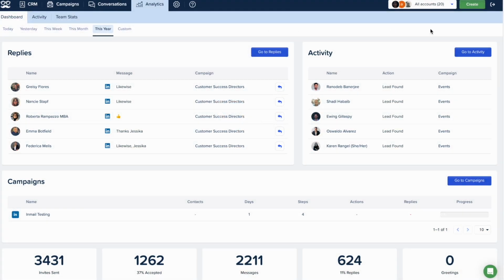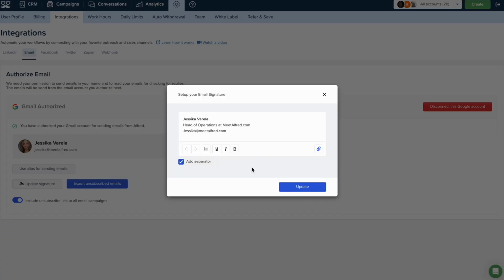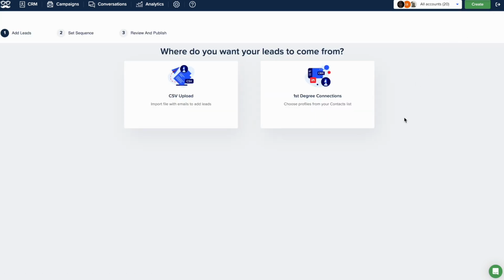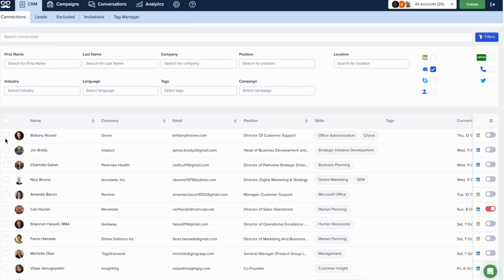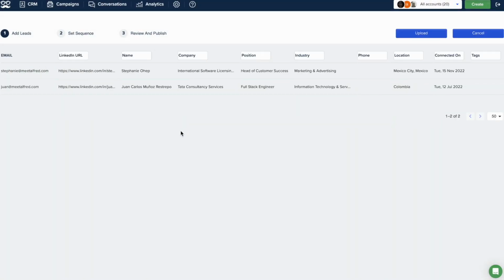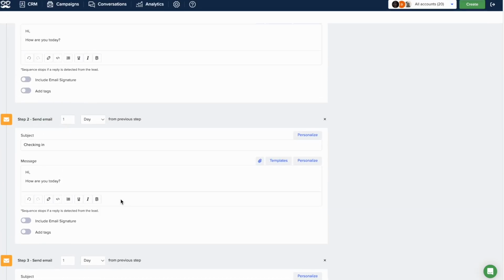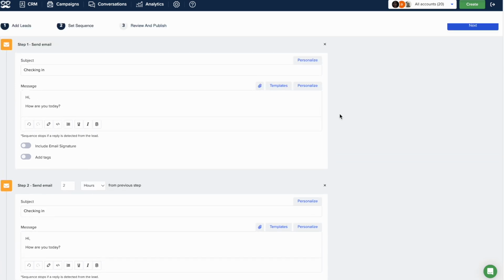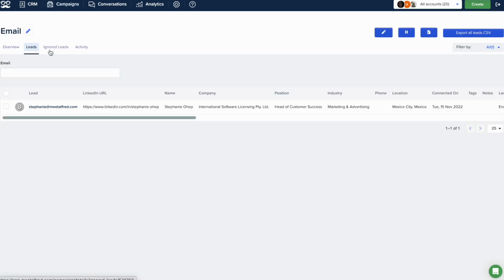Automate your email outreach with Meet Alfred's email campaigns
Are you tired of trying to send your outreach emails one-by-one? Now you can automate your email campaigns with Meet Alfred's email automation! In this video, we'll show you how to get started with Meet Alfred and start sending out precision-targeted emails for your business faster and easier than ever before.